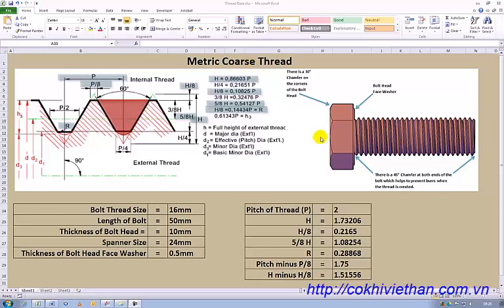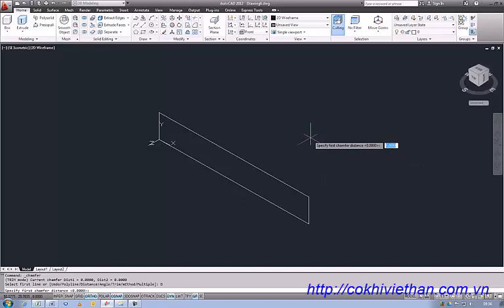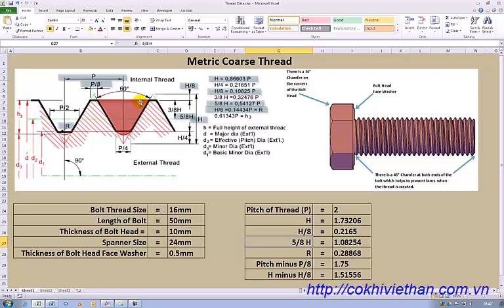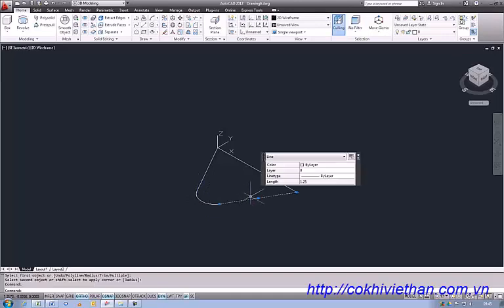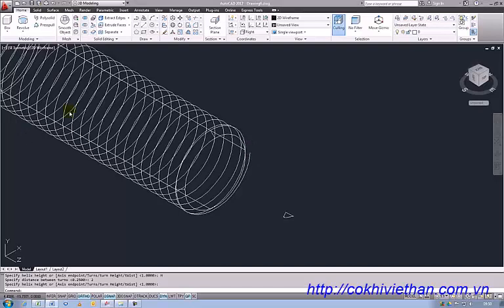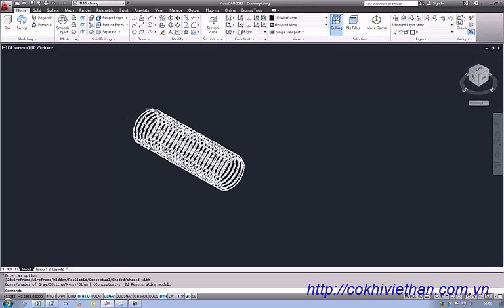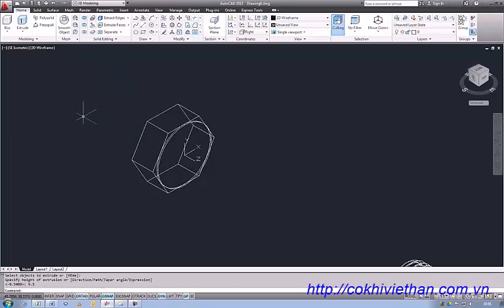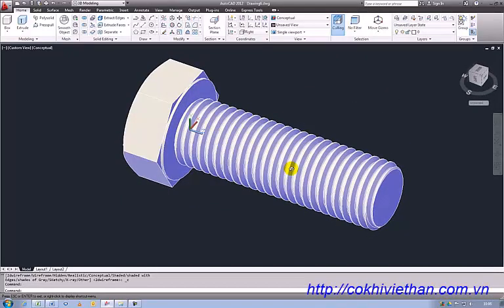Bản vẽ bu lông | bu lông inox | cơ khí Việt Hàn